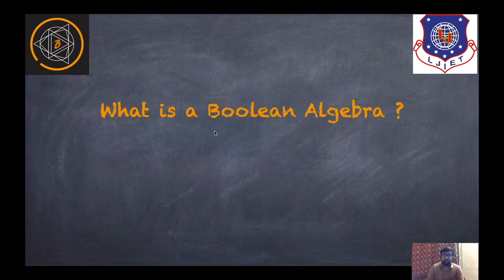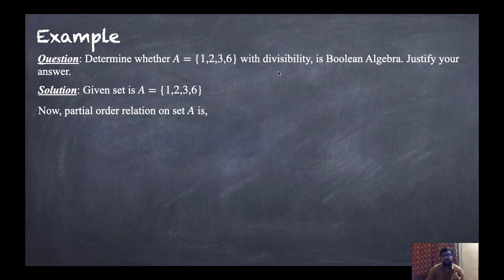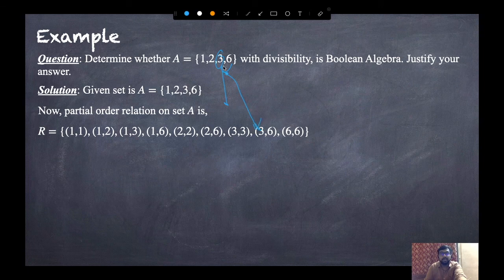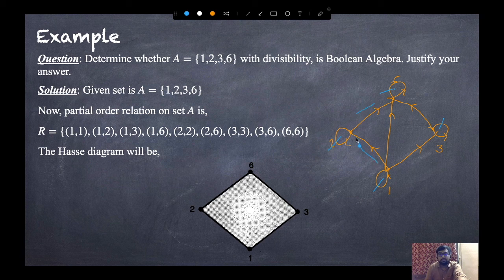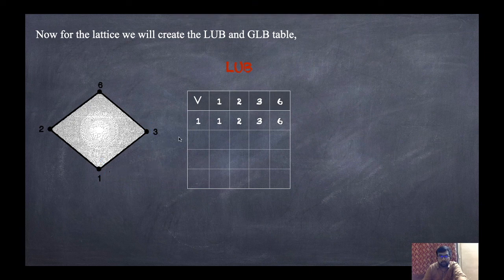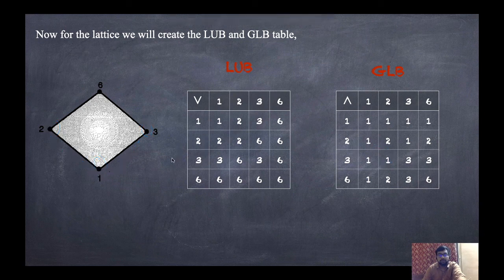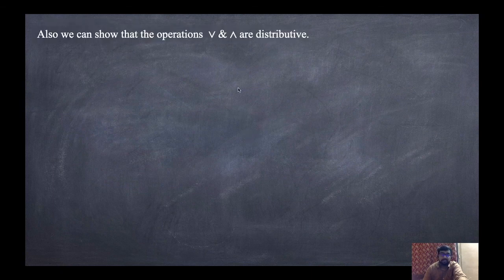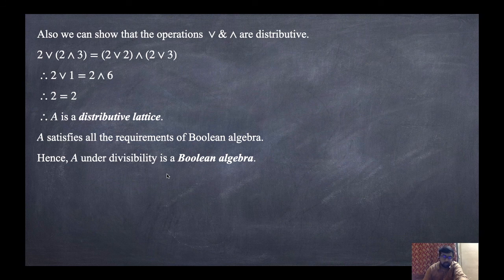What is a Boolean Algebra ? | Discrete Mathematics | Examples | Part 1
TOPICS:

Boolean Algebra
Examples